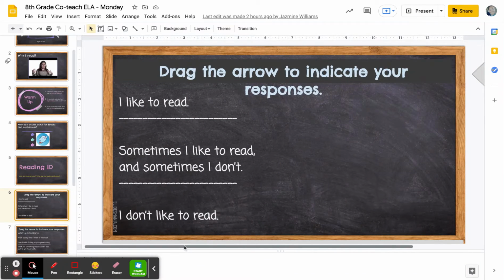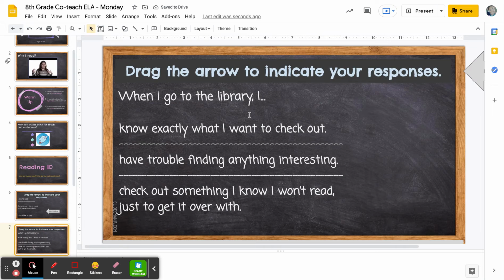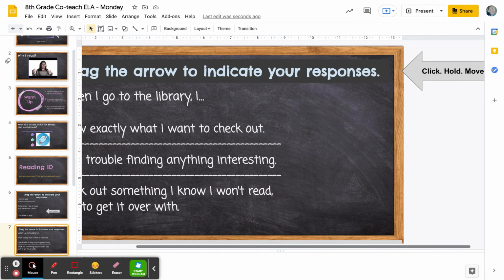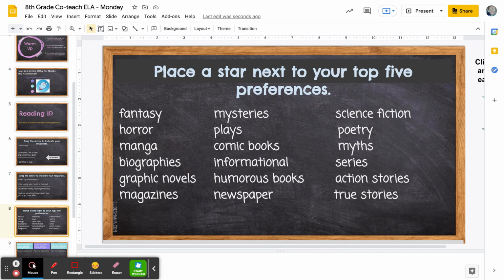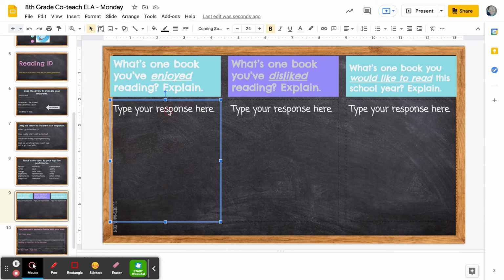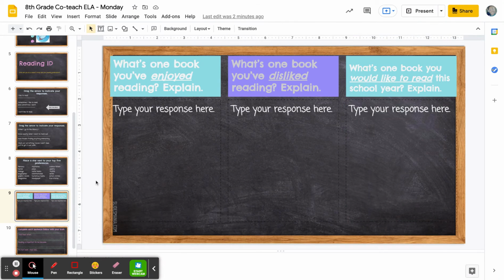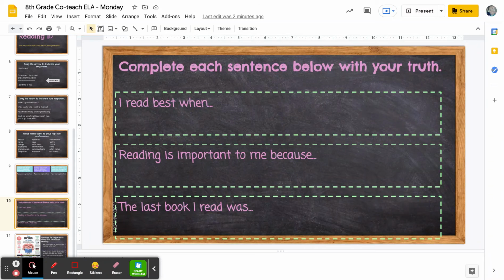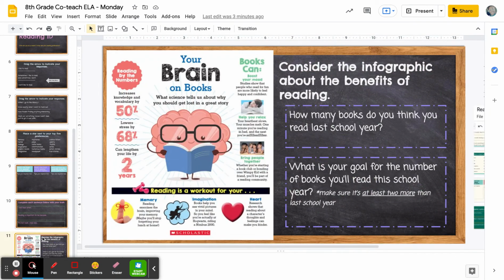8th Grade Co-teach ELA - Monday - Google Slides